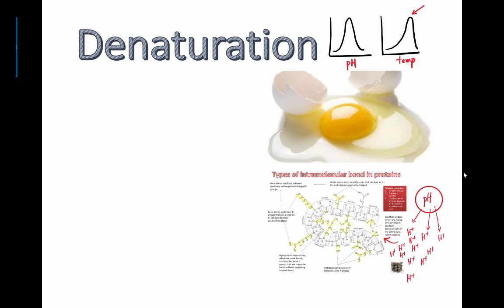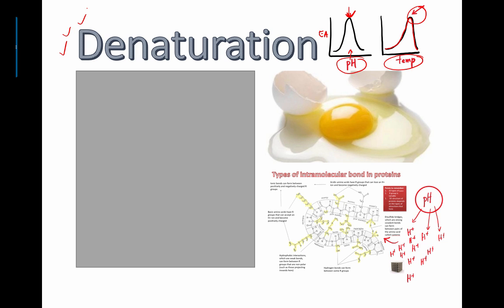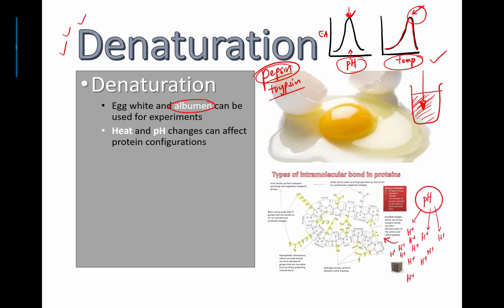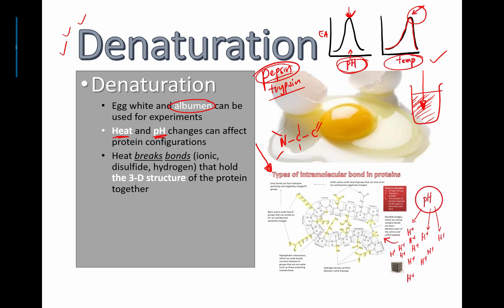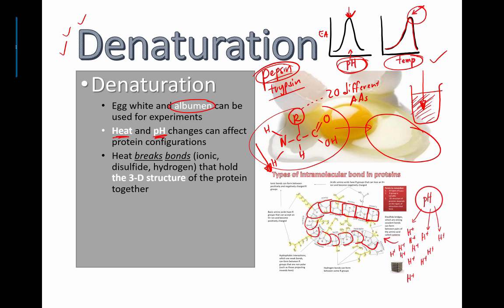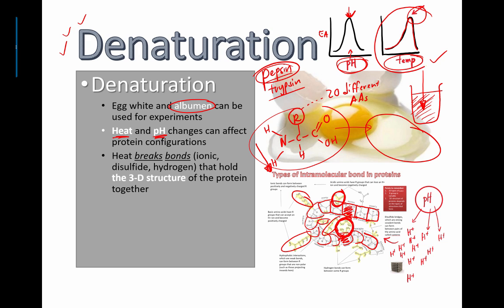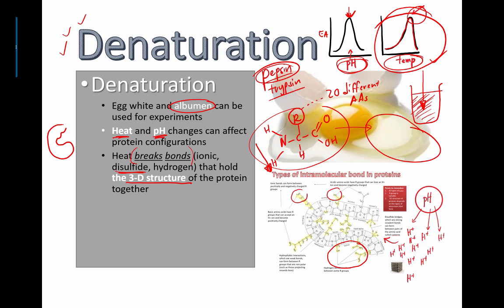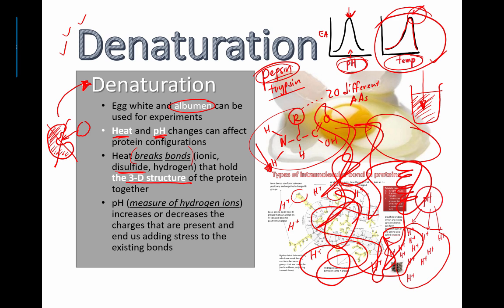Denaturation (IB Bio) (2015)